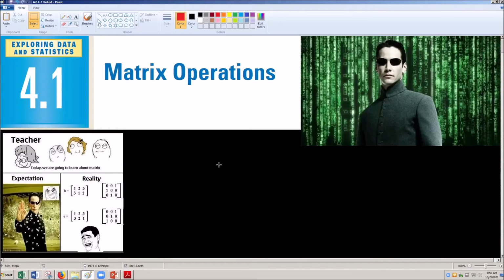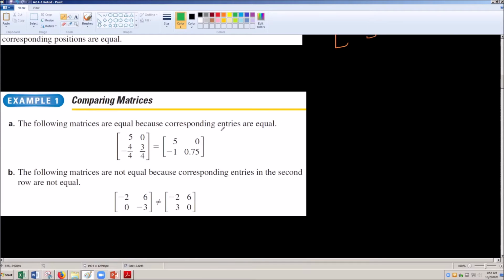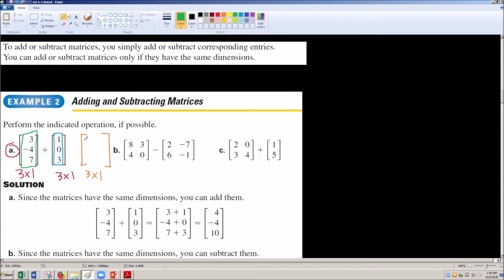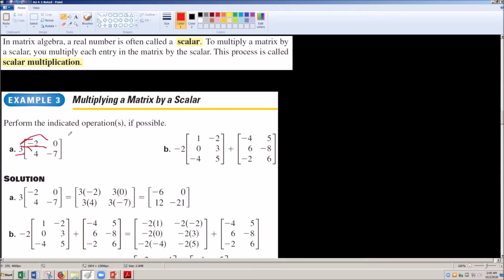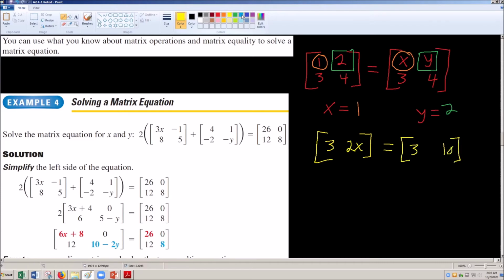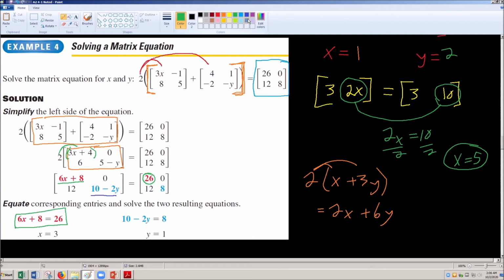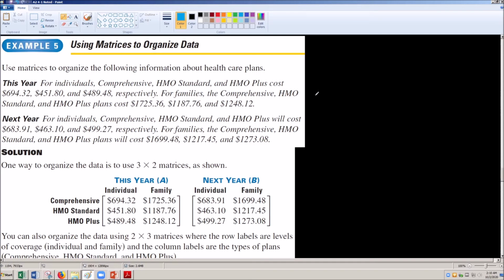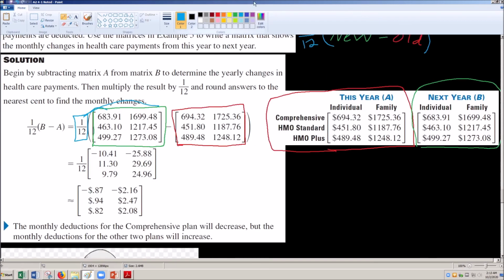Algebra 2 - 4.1 - Lesson (Matrix Operations)